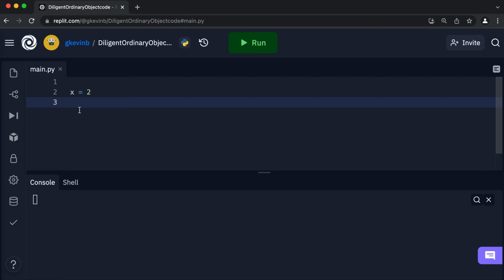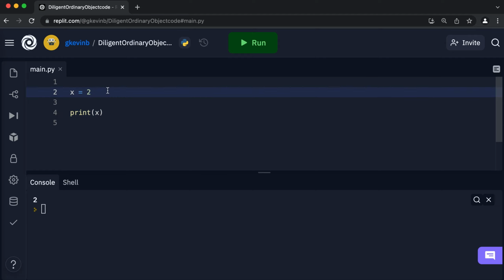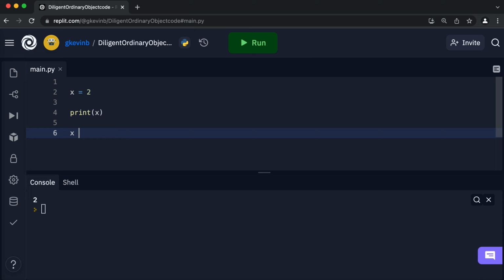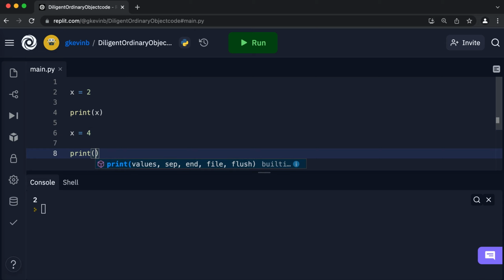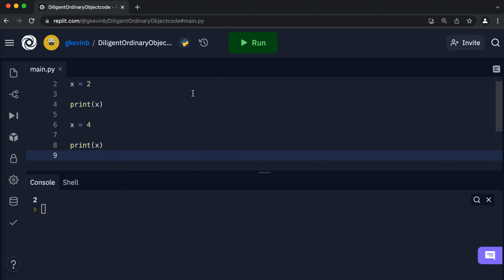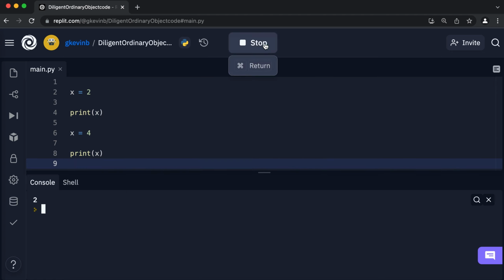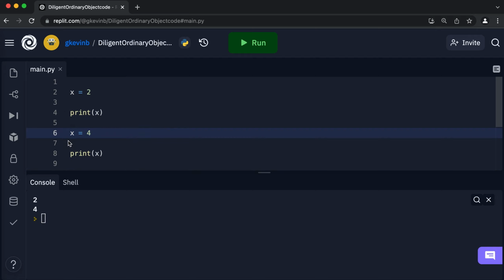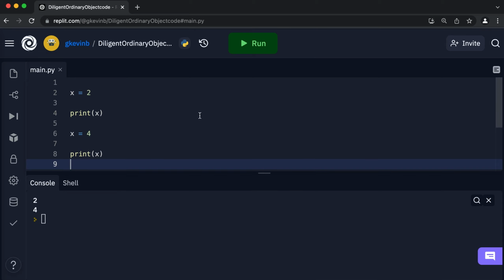What are variables in Python (Python Tutorial 2022)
What are variables in Python? Essentially variables are used to save data in our code.